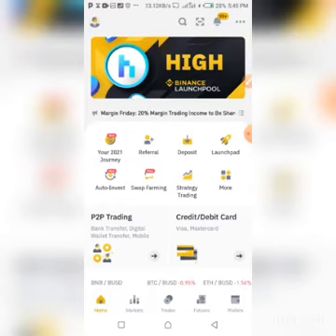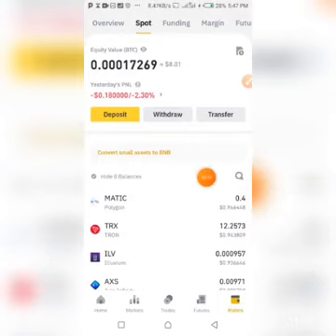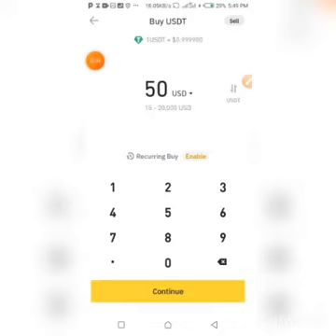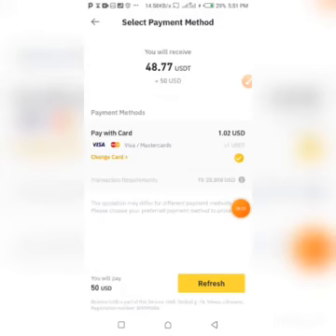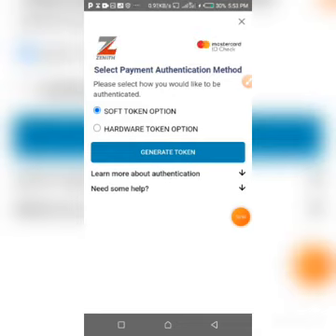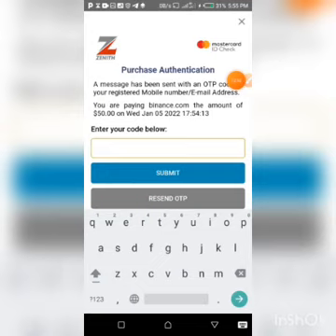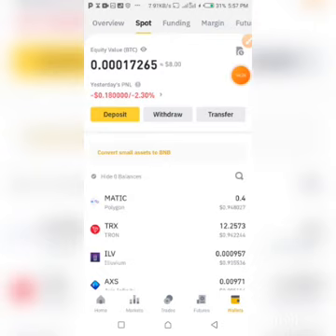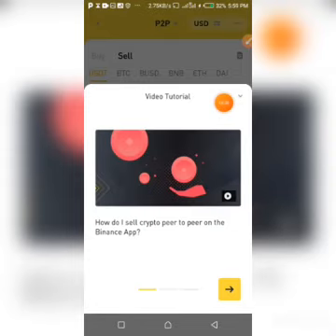How to make over 75k from binance dollar Arbitrage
You too can make it in arbitrage trading today.